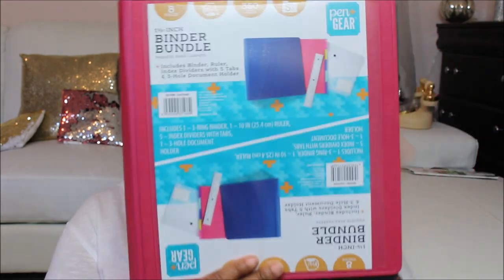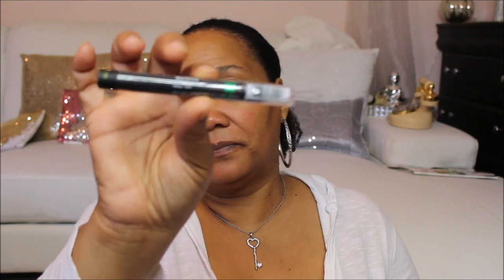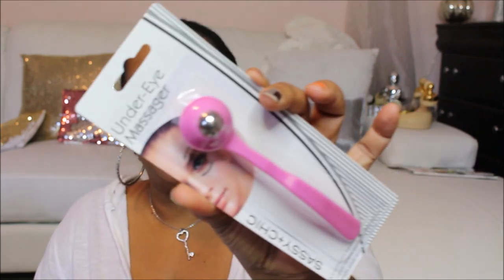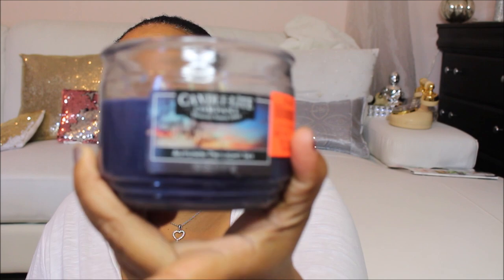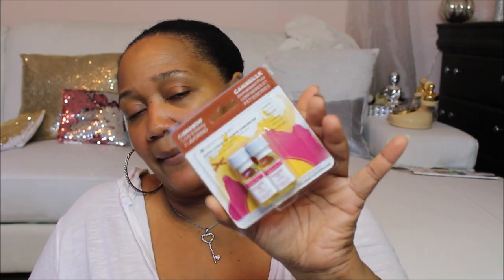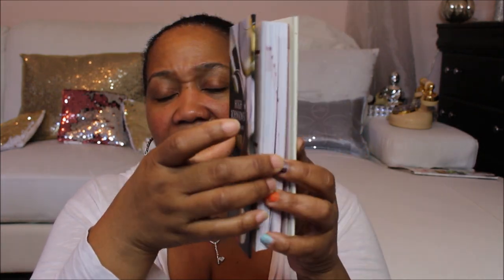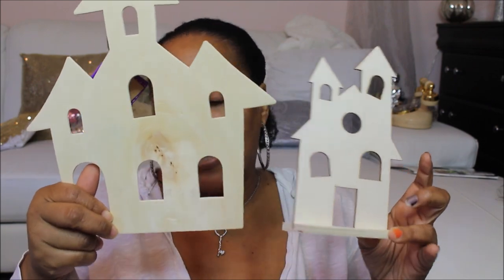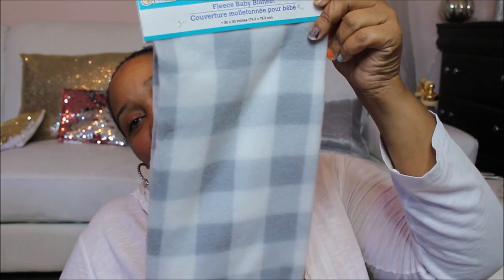Dollar Tree and More Hauling...again! Vlog style 😁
This is another Dollar Tree haul and I'm doing it vlog style. 😁  So, grab a snack and a cocktail and enjoy!!  😘💕